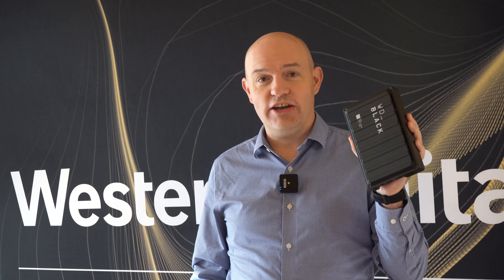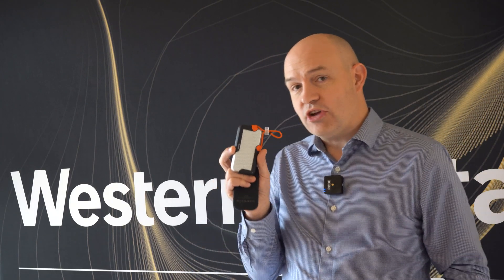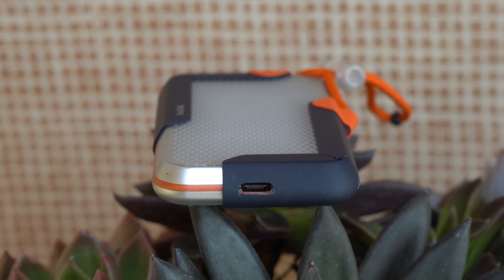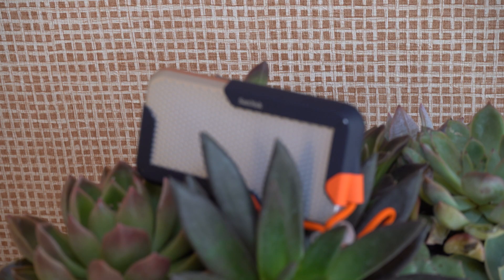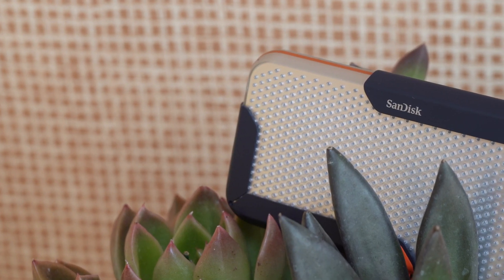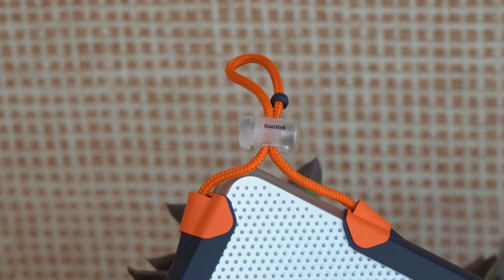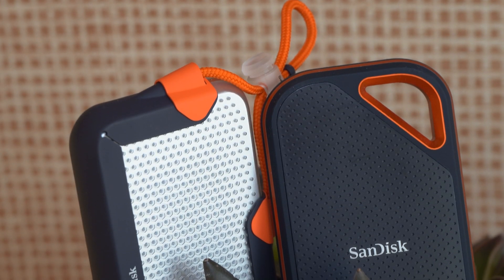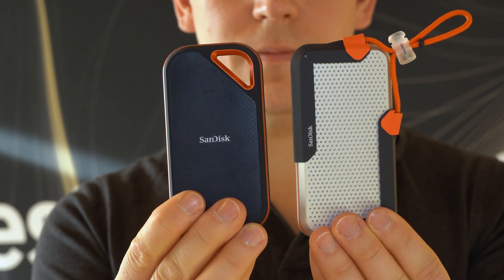SanDisk Portable SSD Prototype with 8 TB and Ruggedized Design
SanDisk Portable SSD Prototype with 8 TB and Ruggedized Design CES2020 - At CES 2020, SanDisk is showing an SSD prototype that offers 8 terabytes of capacity and comes with a robust design. The SSD also features a fast USB 3.2 Gen2x2 connector for high transfer speeds. Is this the future of portable SSDs? More (German) details

Produkte, die im Intro zu sehen sind:
be quiet! Dark Base 700 Pro

HyperX Alloy Elite RGB
HyperX Pulsefire Surge

MSI Optix MPG341CQR
MSI MEG X570 Godlike

WD Black SN750 SSD